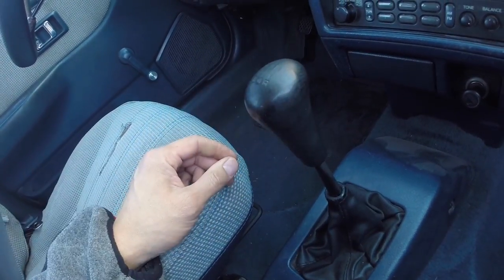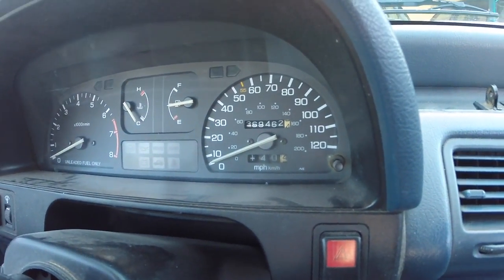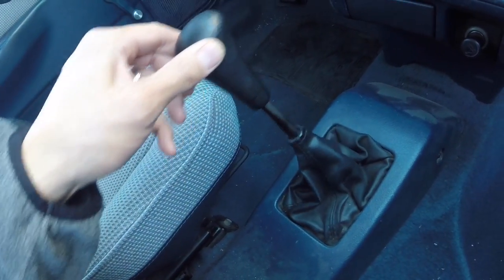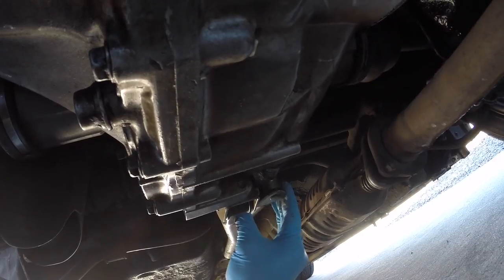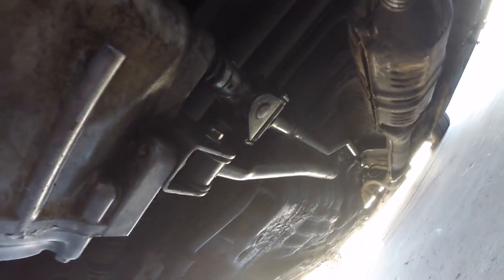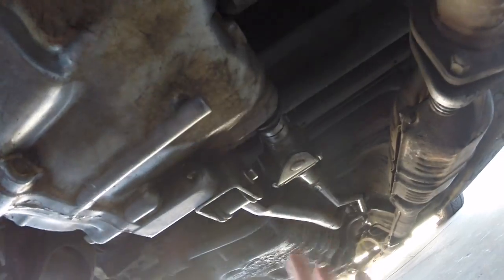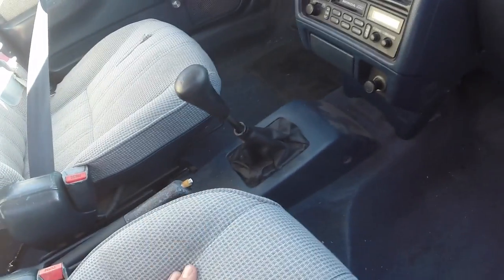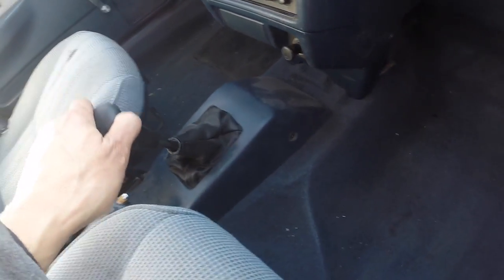How to Fix Sloppy Shift Linkage Honda Civic CRX & Acura Integra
Replacing shift linkage to help eliminate the slop in the shifter.  I used the linkage from a 92-95 civic but it was about an inch longer.  I shortened it and welded it back together.  The plastic-like bushing that is in the front of the linkage wore down after 369,xxx miles.  As you can see in the video, the new linkage has significantly less movement in the joint.

My wagon was getting stuck in 5th gear and I was hoping this would help but it didn't do the trick.  It looks like I have some internal transmission issues.  I may try to rebuild it eventually but for now I'm going to leave it alone.  I can always get it out of gear as long as I start doing so before fully depressing the clutch.